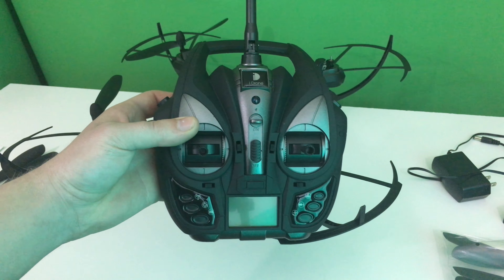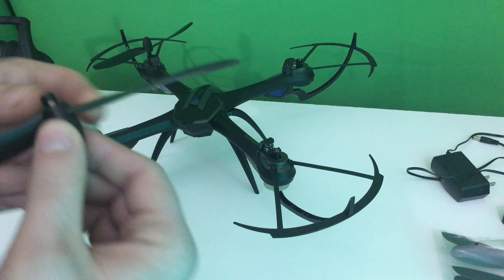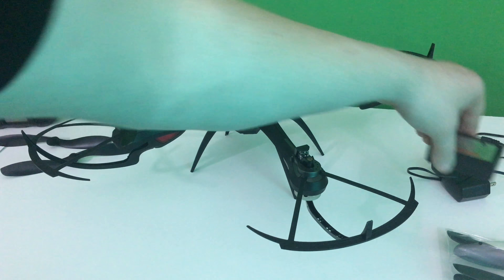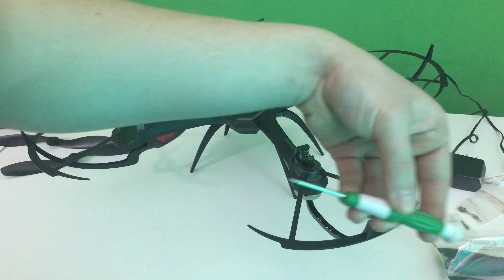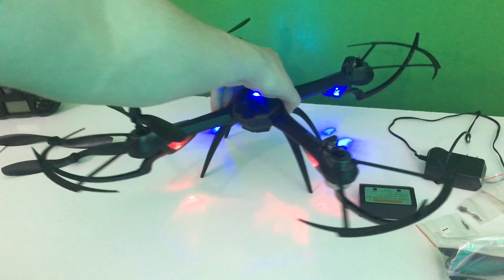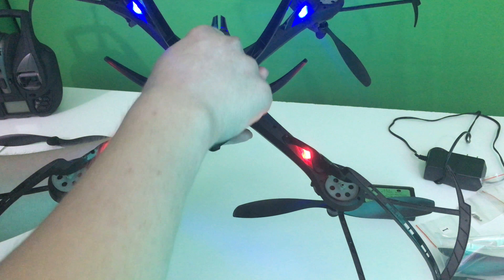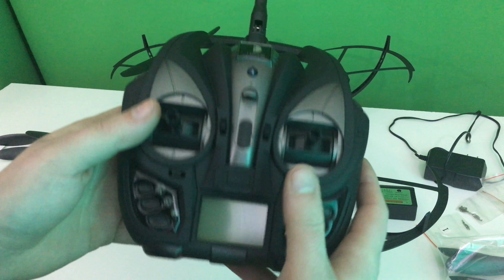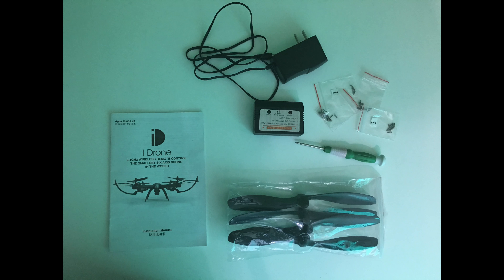Part 1 Yizhan i8H RC Gyro Drone Quadcopter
My thoughts I feel like I got a bad transmitter I was able to get it to fly after I put my new wings the I put the white ones from the original tarantula x6 because didn't want to risk Breaking the black ones that came with it again until I addressed the problem I'm going to try to contact the seller

I had the original tarantula x6 and I didn't have any of these problems

This is what it says on the Amazon website for this quad copter

 WITHOUT FEAR OF LOSING THE WAY: Compass flight mode and a key return mode combination, even fly to distant eyes were unable to identify the direction of, start the two models, regardless of the direction of simple control.
 DON'T BE AFRAID OF THE DARK: Using high intensity LED lights, even in the night can always give you the most clear direction
SAFE AND STABLE: 7.4V balance charger, even in the 500mA high power output can also be safe and stable in 150 minutes to fill the 1200mAh lithium battery. With over current protection and low voltage protection, so that you can rest assured that the use of. Can withstand the 110V~240V voltage range, easy to deal with a variety of power environment. Age: Above 14 years old
PRESSURE ALT HOLD: Barometer alt hold, to achieve accurate hovering in flight, Make the quadcopters more stable flight and aerial
WHAT YOU GET: 1 X RC Quadcopter, 1 X Transmitter, 1 X Charger, 2 X Landing Gear, 4 X Propeller Protector, 1 X Screwdriver, 4 X Spare Propeller, 4 X Spare LED Cover, 1 X English Manual, Product size (L x W x H): 47.50 x 47.50 x 15.80 cm / 18.7 x 18.7 x 6.22 inches